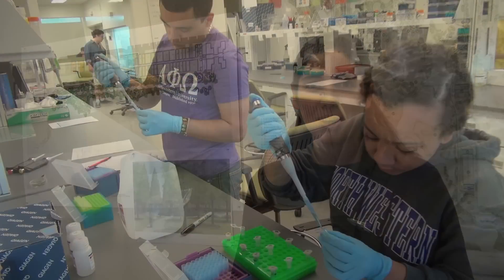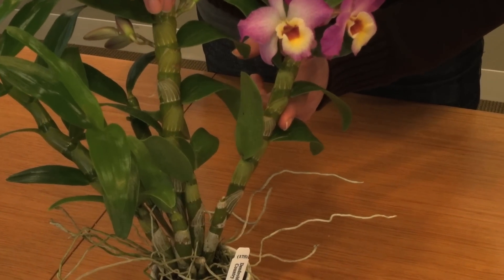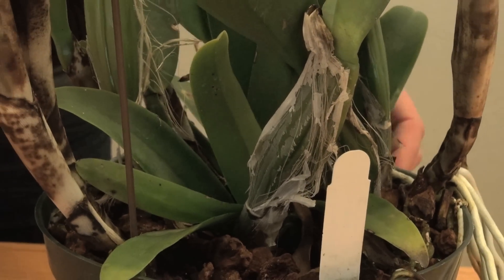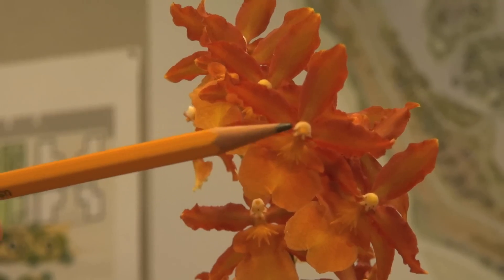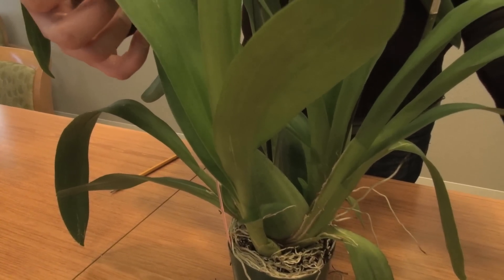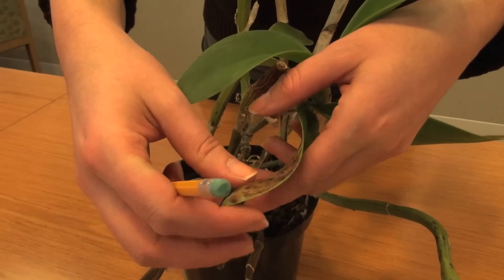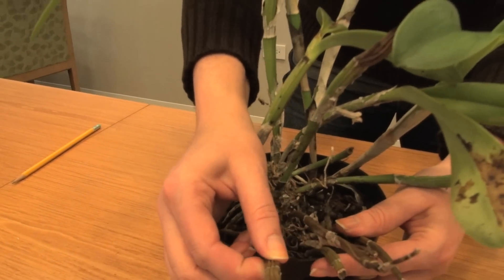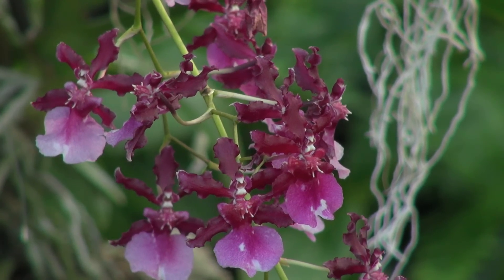How to Select a Good Orchid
Anne Nies, a master's degree candidate in the Garden and Northwestern University's Plant Biology & Conservation program, shows us how to select a good healthy orchid that will grow and bloom for years to come.